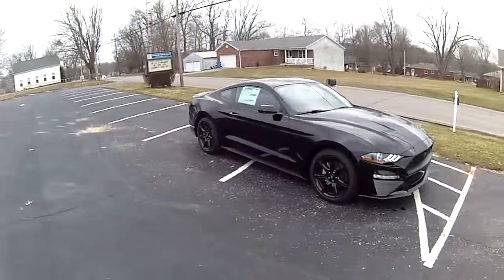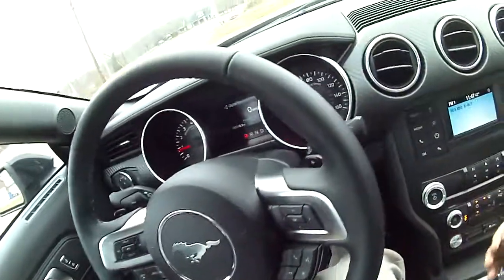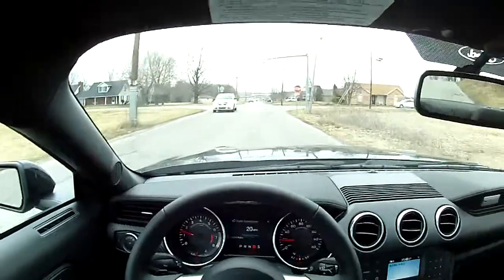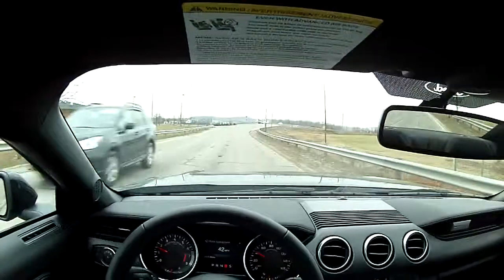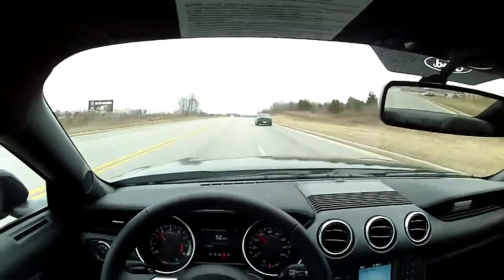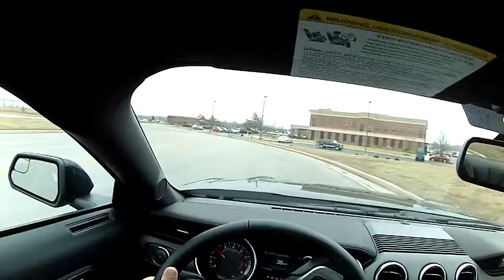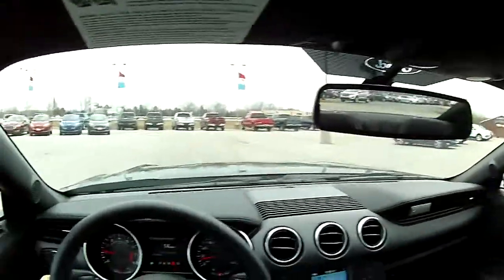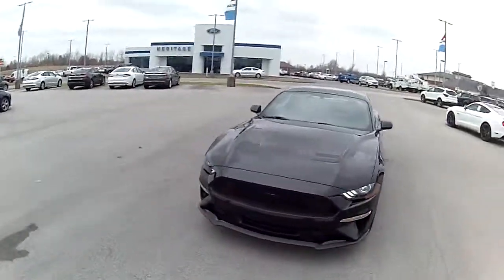2019 Ford Mustang POV Test Drive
Hop in the 2019 Ford Mustang Ecoboost with Ford Specialist, Terry Elliott as he rides this pony around the dealership.